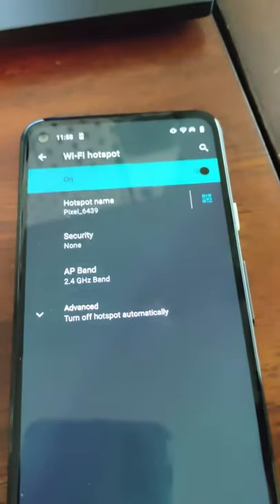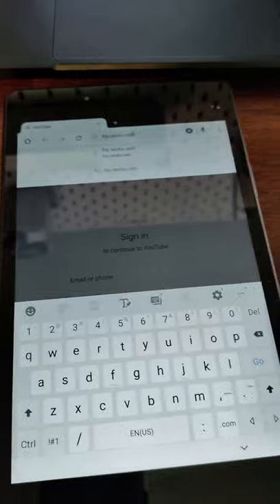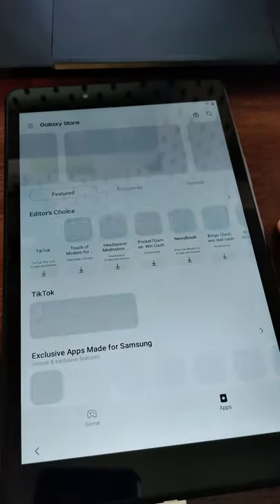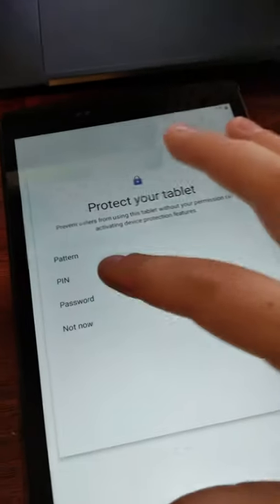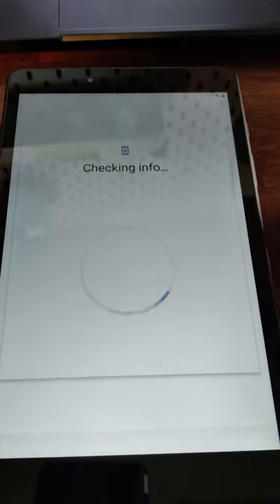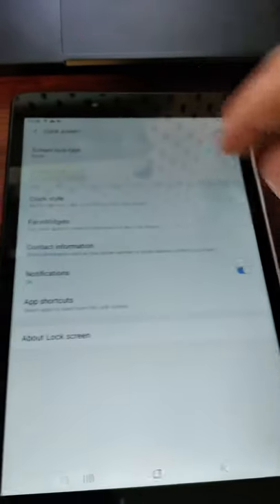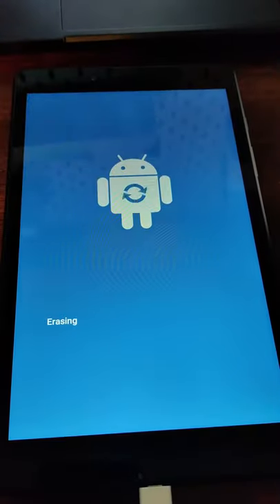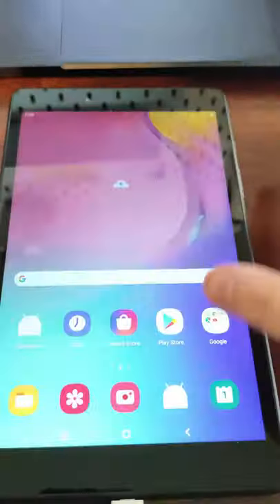Samsung FRP Bypass Demo (Will re-record another time)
SamFirm not added here due to virus concerns in the software